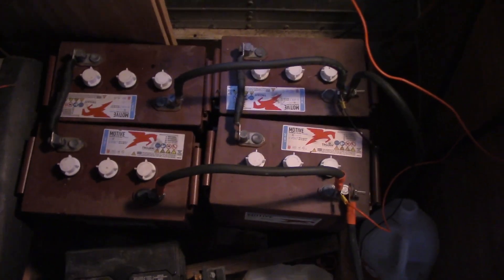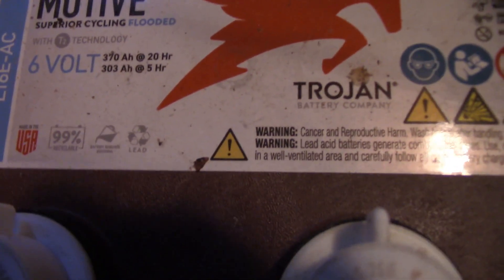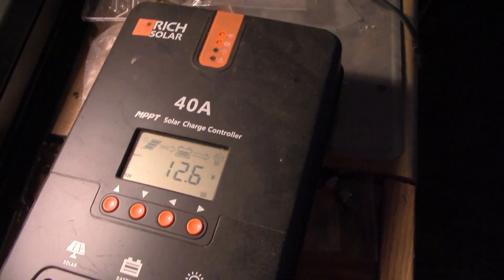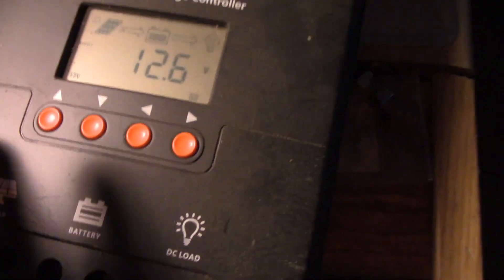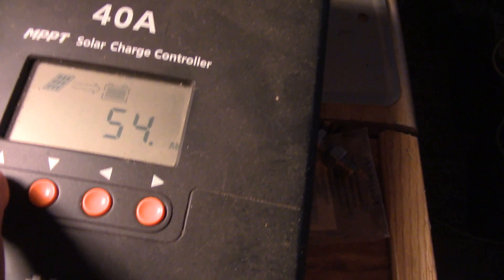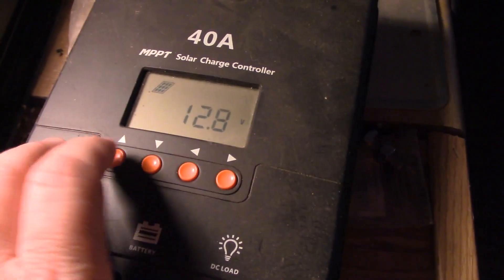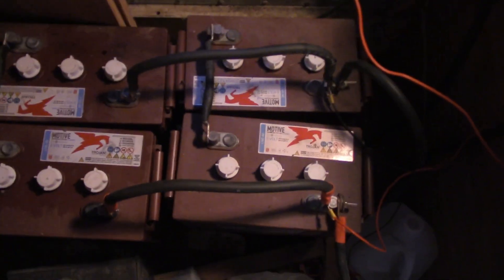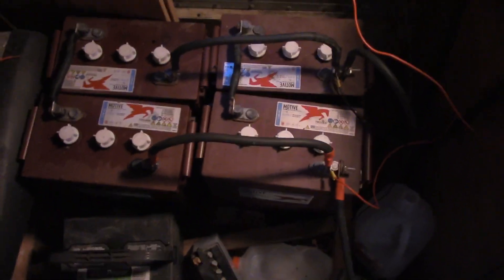Lead Acid Battery Solar Update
My solar system after 3+ years of 24/7 operation.